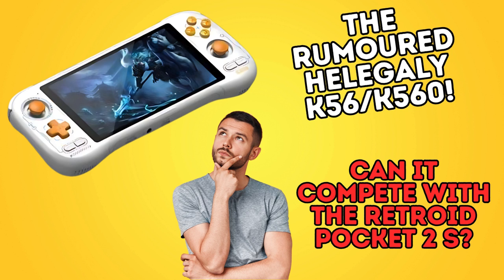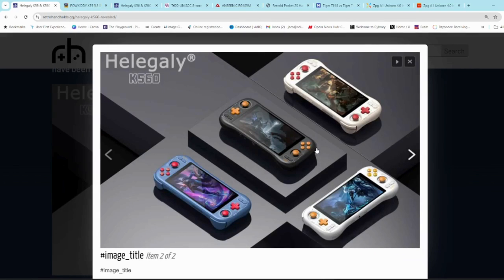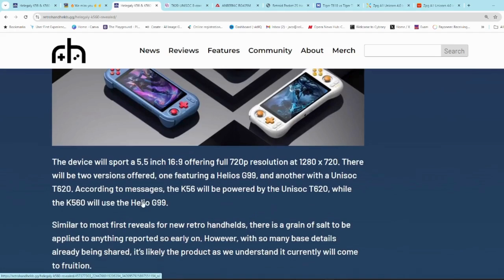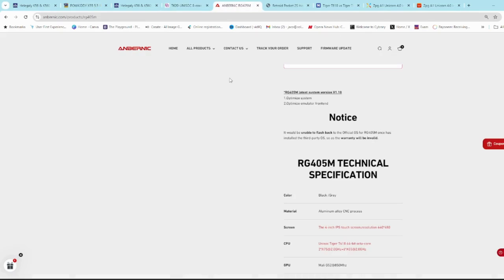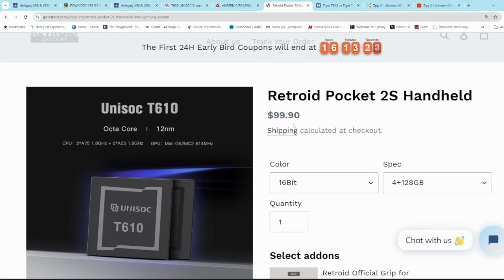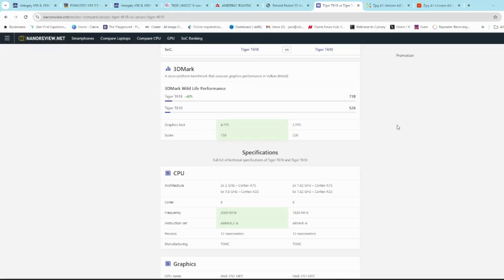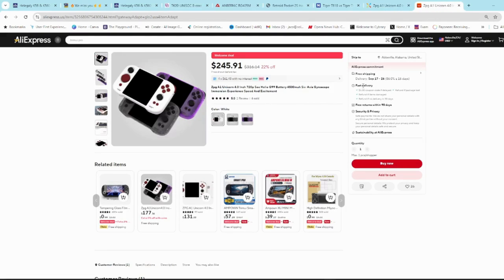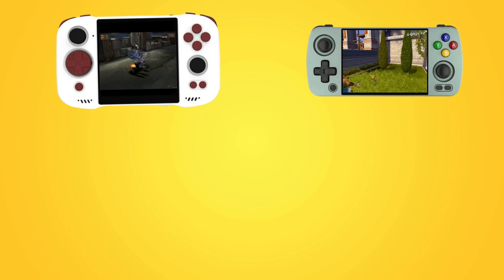The Helegaly K56\K560: Is it better than the Pocket 2S?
The Helegaly K56\K560 are rumoured handhelds that would compete with the likes of the Anbernic Rg405M and the Retroid Pocket 2S on the low end and the ZPG A1 Unicorn on the High end if it does go into production. So far the company has engaged extensively with the AeolusUX Team in discord in regards to waht the community wants and what they plan to do. Watch on to find out what i think about the unit and what the price should be.